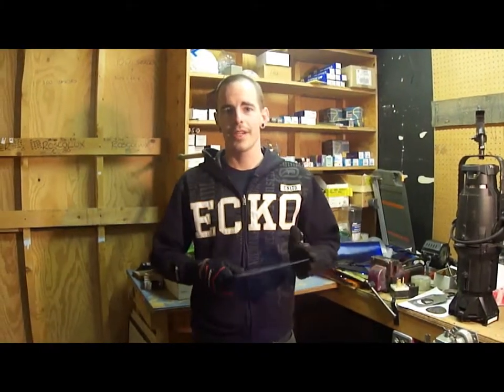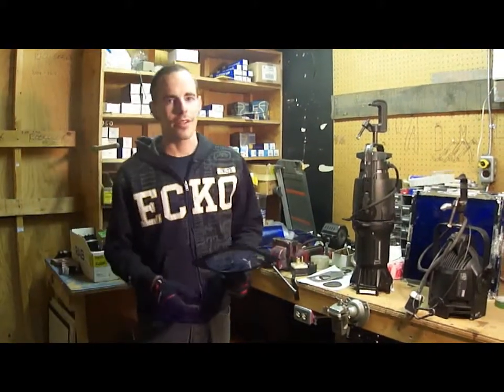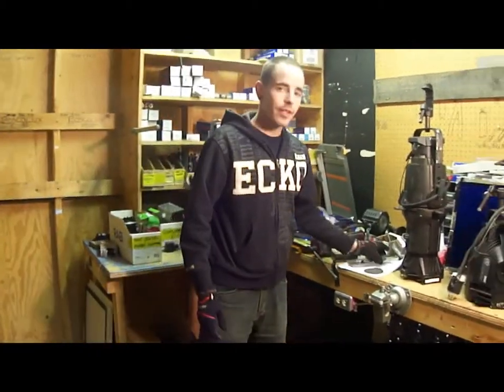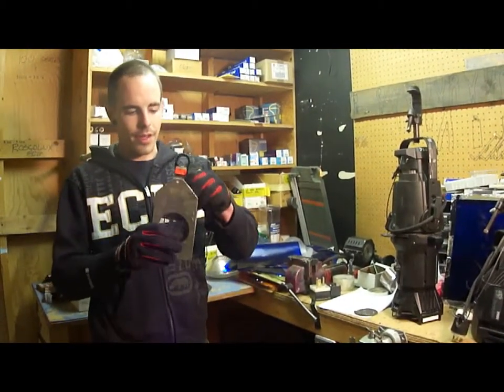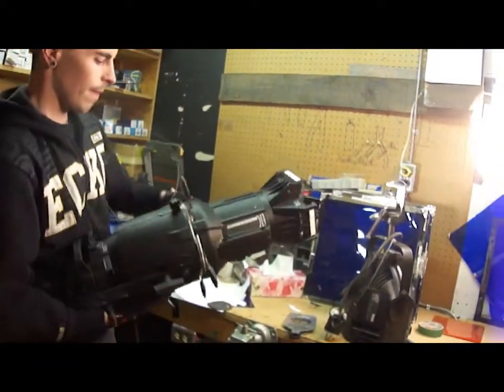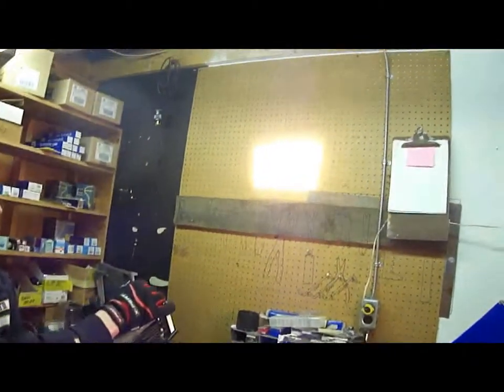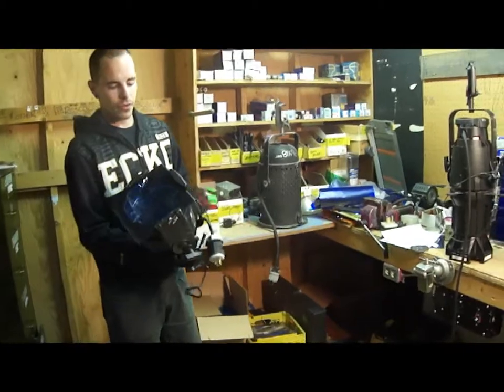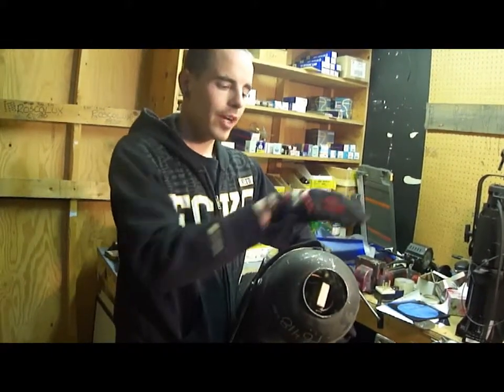WCT Inside the Theatre - Lighting with Brian Britton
WCT Technical Director Brian Britton describes some of the lights, and effects they make, that can be found in theatres, including the Pavilion Theatre and Sagebrush Theatre, Kamloops. Video by Jennifer Jones.